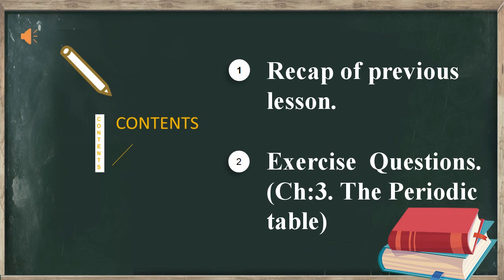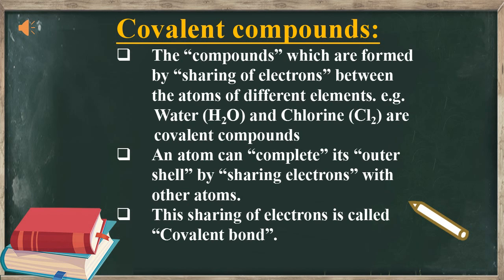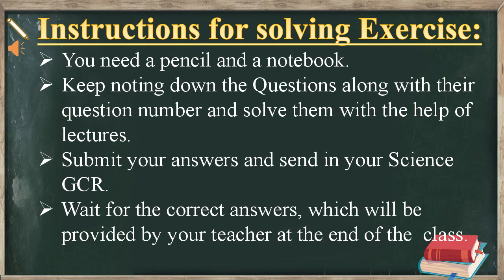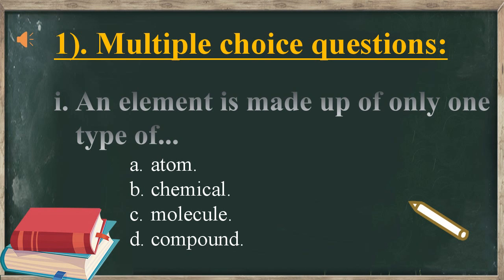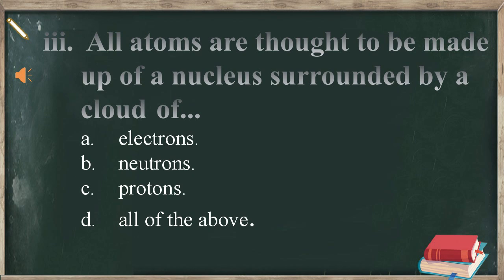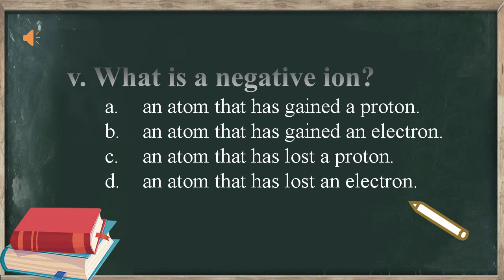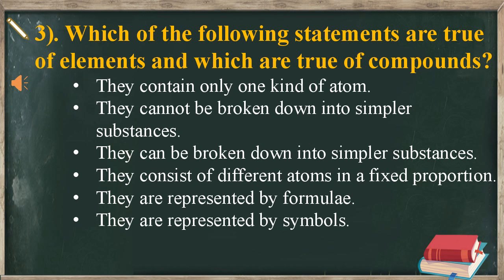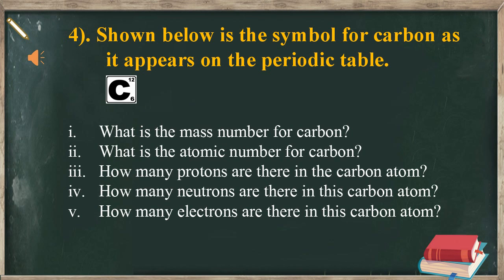Science 7 W7 L1